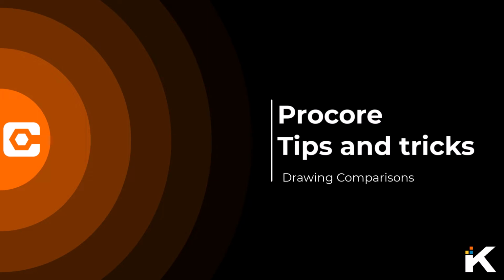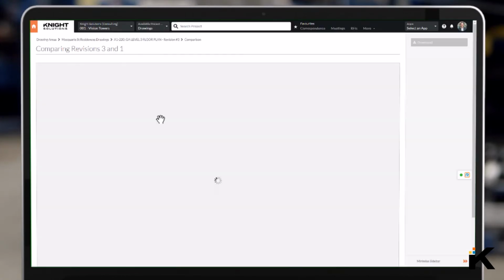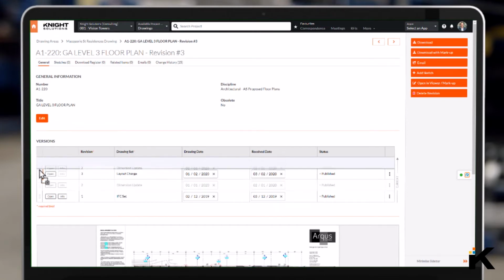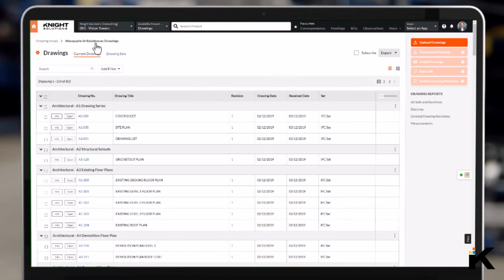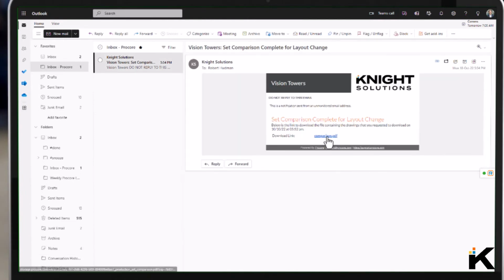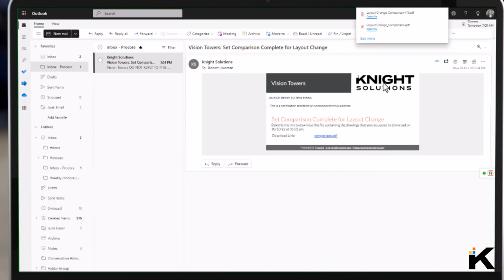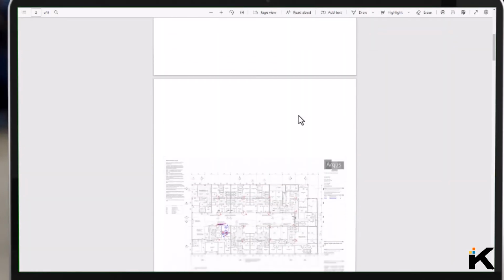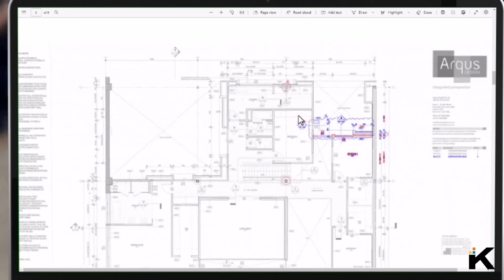Procore Tips and Tricks #3 - Drawing Comparisons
In this edition we look at Drawing Comparisons.

A reasonably well know feature, with some additional functionality that many are not aware of.

Phone
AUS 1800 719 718